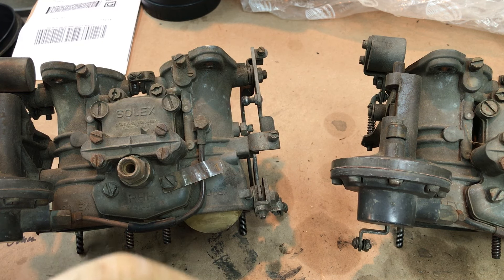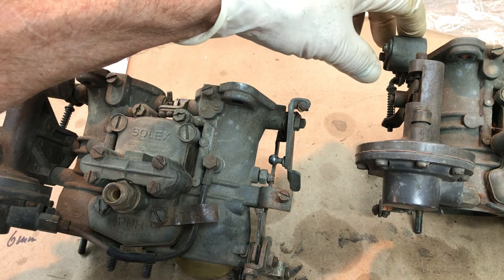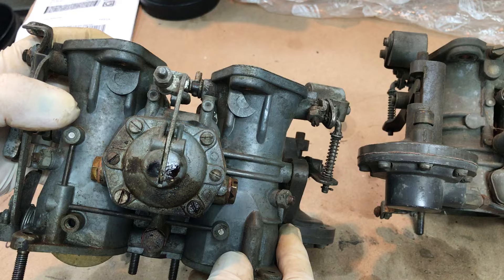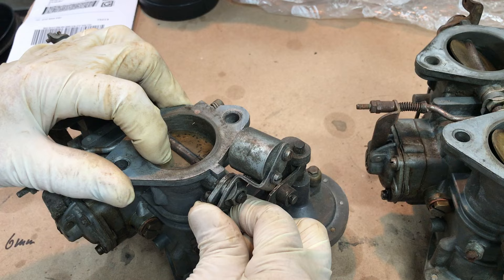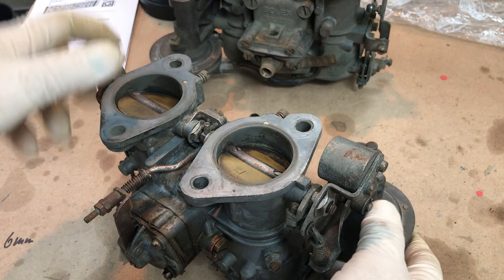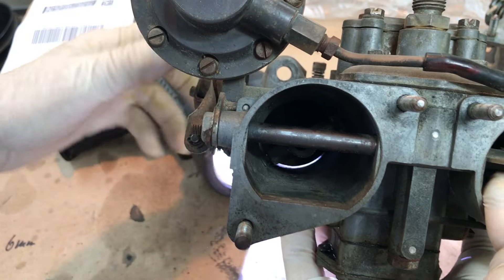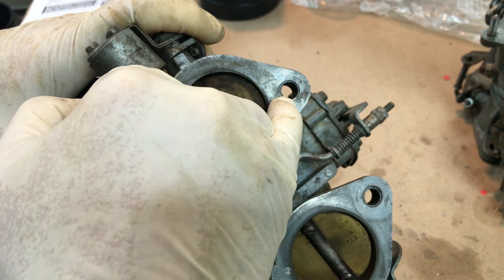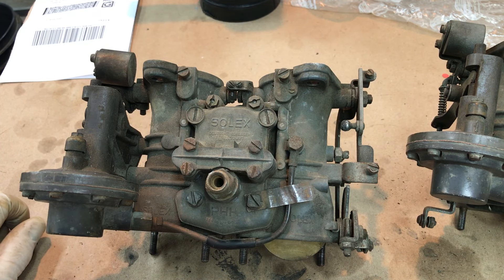Aaron's Solex Evaluated